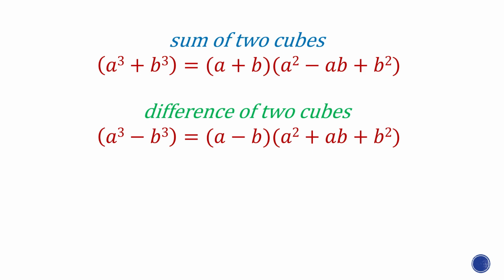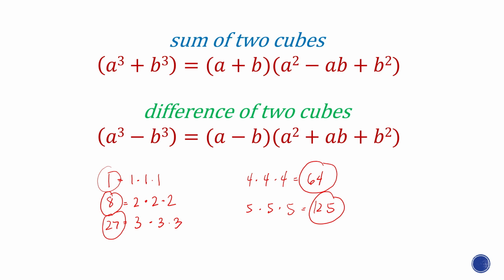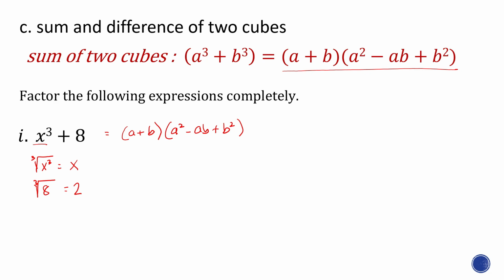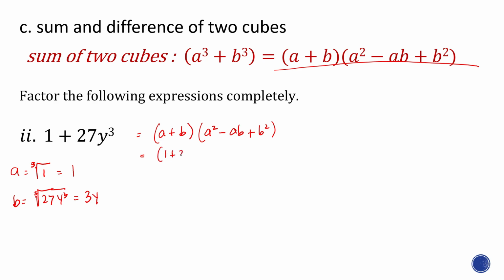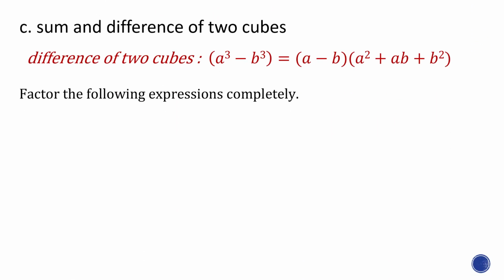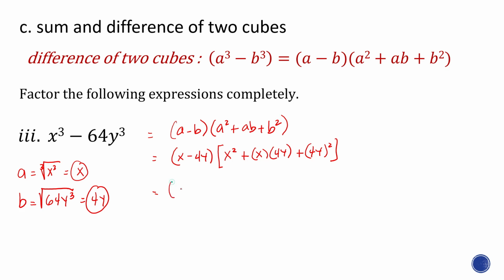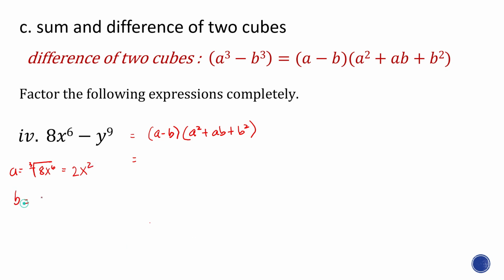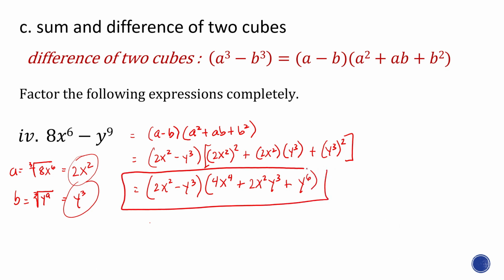Sum and Difference of Two Cubes v.2